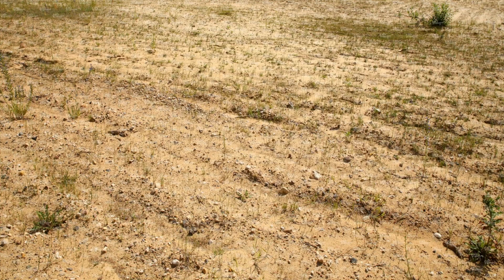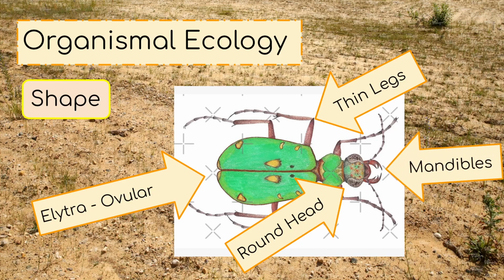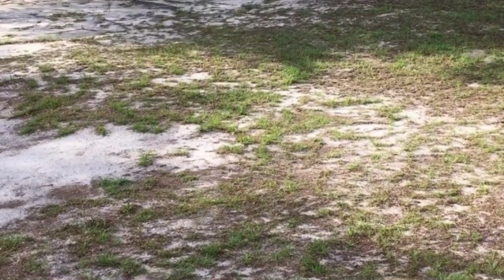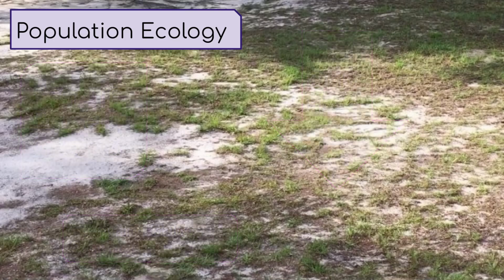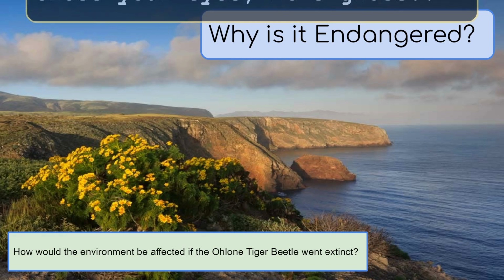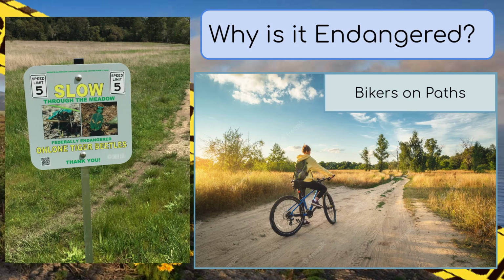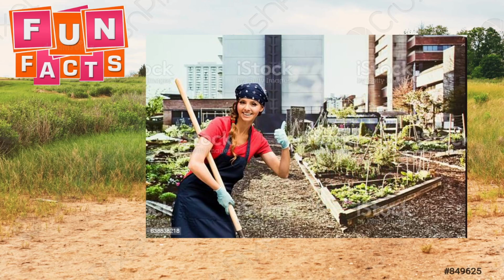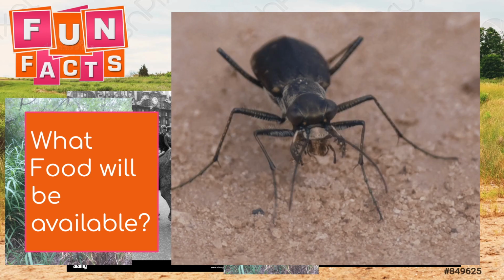The Ohlone Tiger Beetle - Endangered California Organism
Hear all about the basics of Ohlone Tiger Beetles and How you could potentially help them.